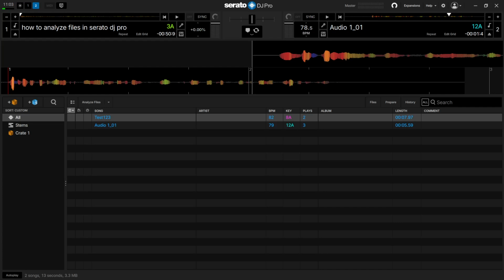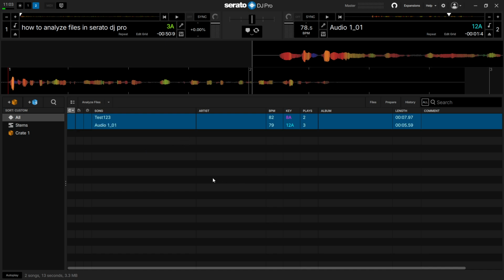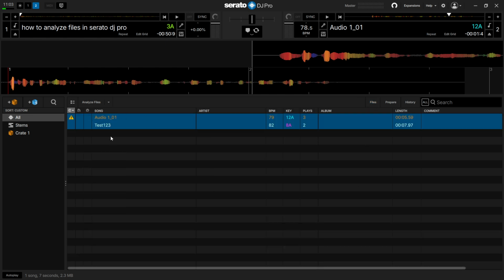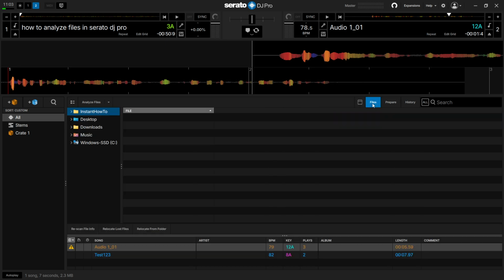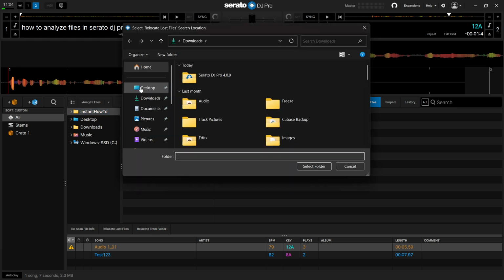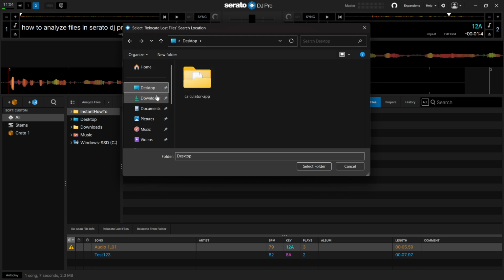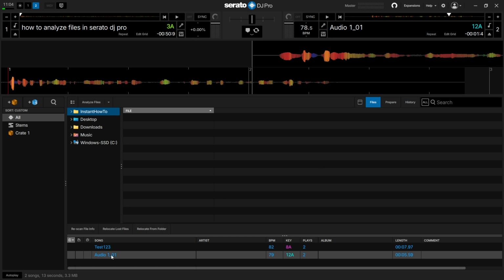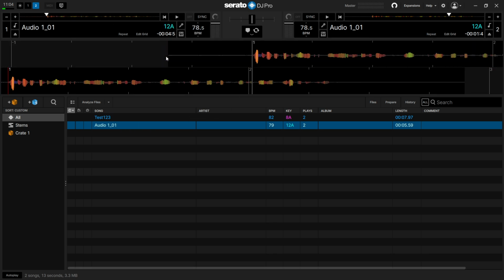How To RELOCATE LOST FILES In Serato DJ Pro (QUICK & EASY) 2026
In this video, I'll show you how to relocate lost files in serato dj pro. This is a full guide on how to find and restore your missing tracks within the serato DJ Pro software in 2026. In case you've been trying to recover your lost music files in serato DJ Pro, this is the video you need to see!